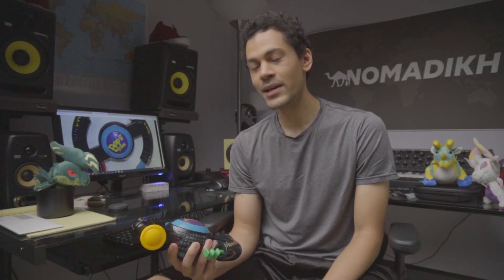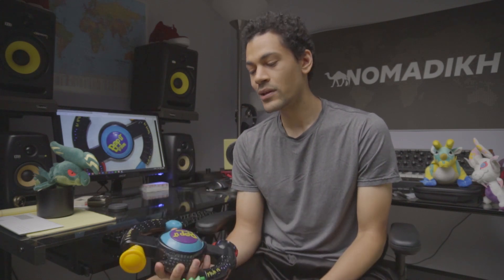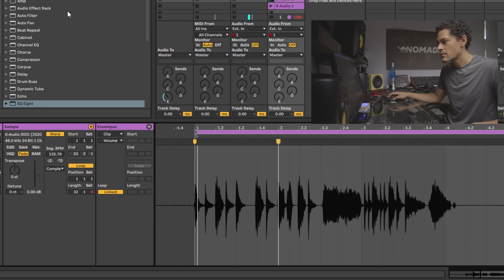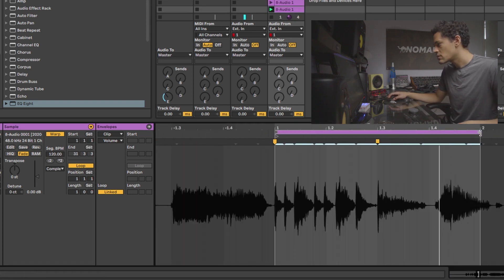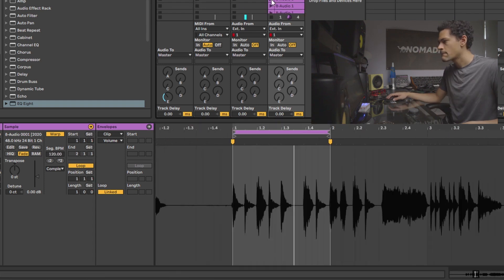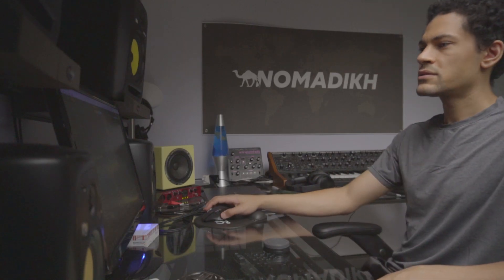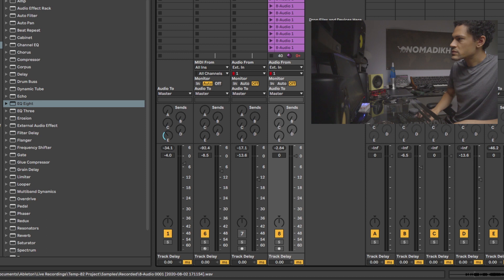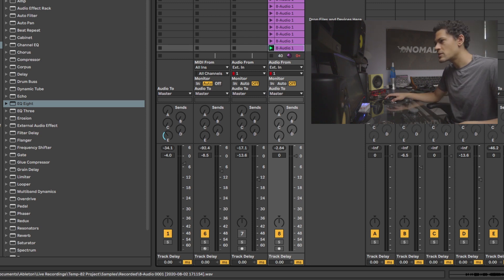I made a beat ENTIRELY out of BOP IT sounds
Is it possible to make a bop it beat with only bop it sounds from the bop it extreme? I challenged myself to see if it was possible to make bop it music...

Check back every Wednesday for a new episode!

MY GEAR:
Video mic
Main monitors
Alternate monitors
Secret weapon monitors
Audio interface